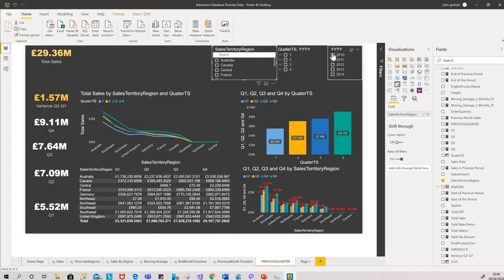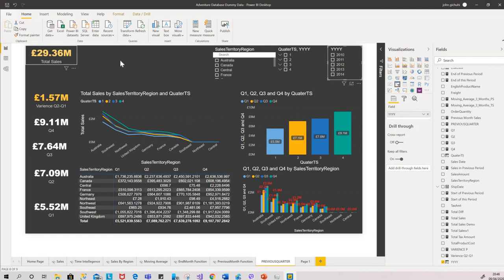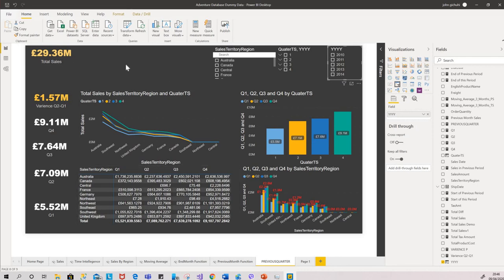Calculation of Variance between Quarter 2 and 1 using DAX in Power BI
This video shows my thinking process on how I calculated variance between Quarter 2 and Quarter 1, this video is meant for beginners. The whole idea is to show the thinking process. Note there are many ways of achieving the same objectives.